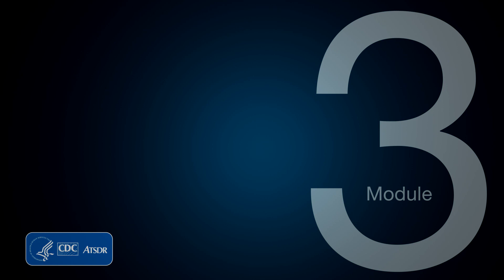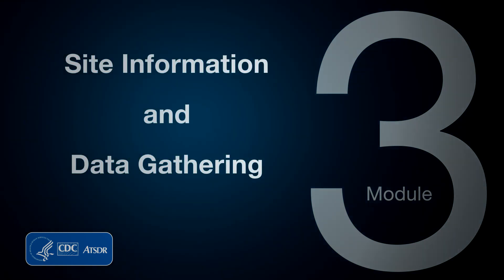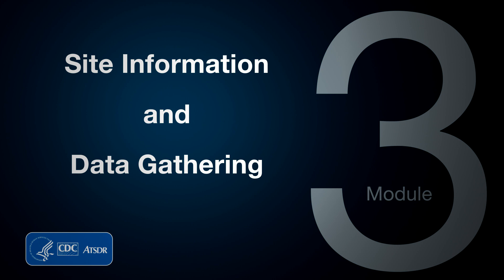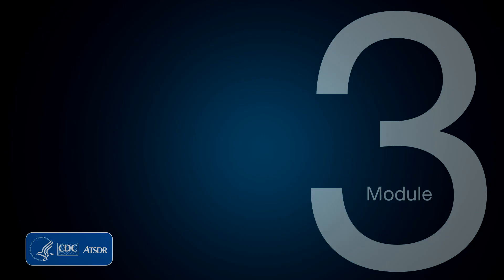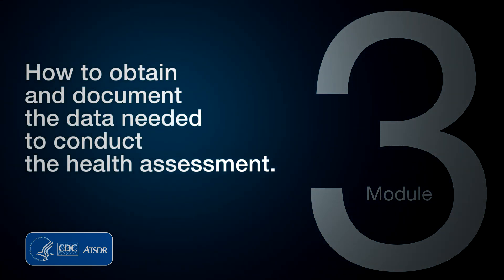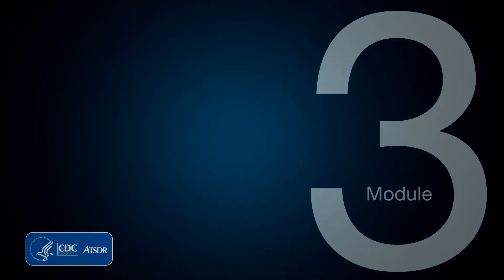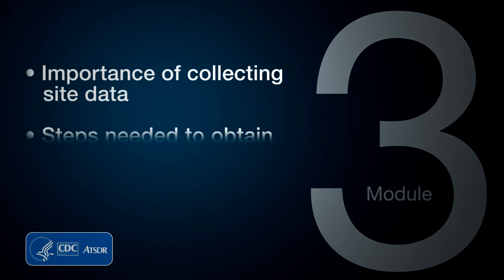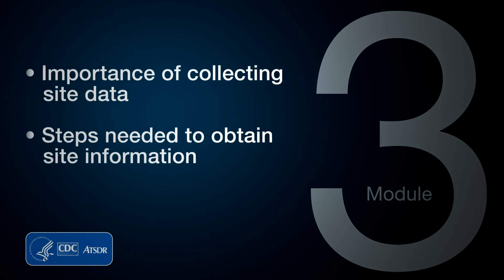Introduction to Module 3: Site Information and Data Gathering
This video introduces the online course “Module 3: Site Information and Data Gathering”. It presents learners with Module 3’s key concepts on collecting site data and the steps needed to obtain site information. The video lists Module 3’s topics including the types of data needed for the public health assessment (PHA), appropriate data sources, factors that you should consider when visiting a hazardous waste site, steps needed to obtain site information, and the Gala Lumber Company fictional case study. The video also explains the importance of these concepts.